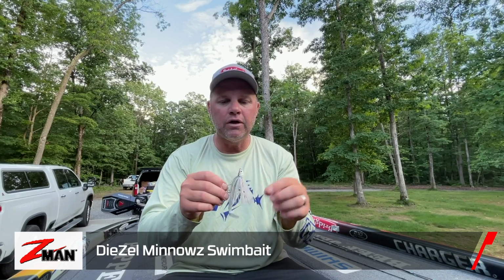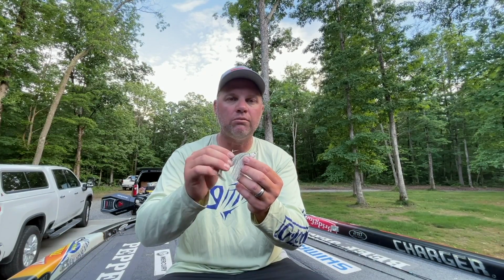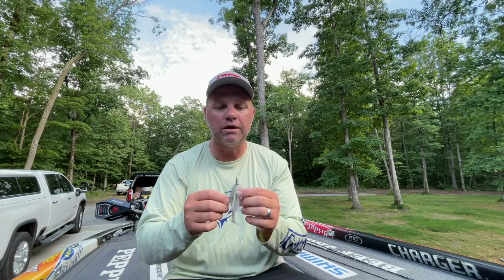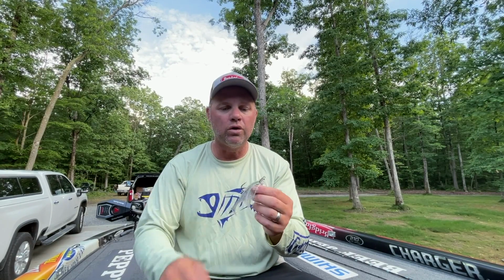Open Water Swim Jig Tips with Luke Clausen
When most anglers use a swim jig it's typically around cover in shallow water and not in open water. Major League Fishing pro, Luke Clausen, discusses how he likes to build his own custom open water swim jigs for deepwater applications, as well as, smallmouth and spotted bass fishing. Utilizing a Dirty Jigs Jighead and a Z-Man DieZel Minnowz, Luke Clausen shows why the open water swim jig gives you better action and higher hook-up ratios.

Keeping anglers educated on their favorite lures, tools, apparel, and anything else TW carries, Tackle Warehouse's Product Videos are compiled to give anglers the most information possible before making a purchase. Whether you're looking for the hottest new technique or some footage on your favorite bait, Tackle Warehouse Product Videos give anglers a full understanding of merchandise with content that comes straight from manufacturers and the professionals that they sponsor. Make sure to keep it locked-in to the Tackle Warehouse VLOG for more informative videos, professional pointers, and the best products at the best prices.